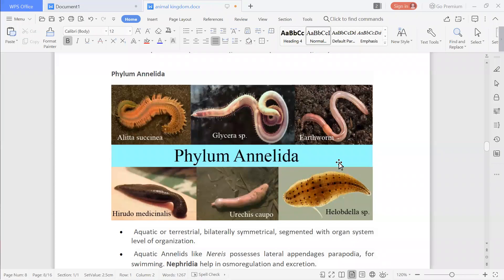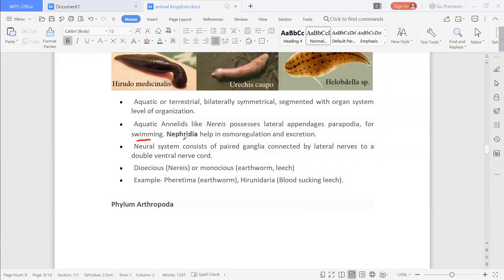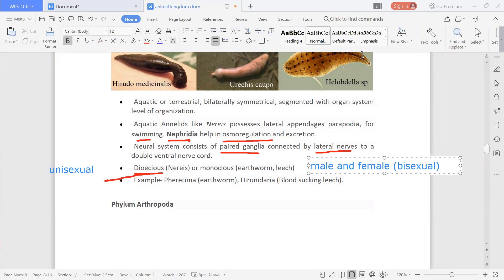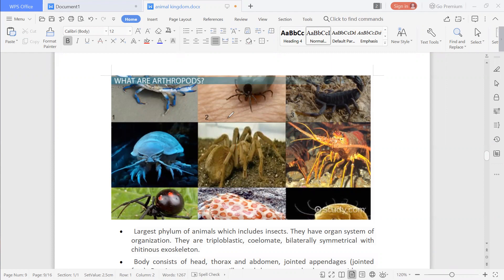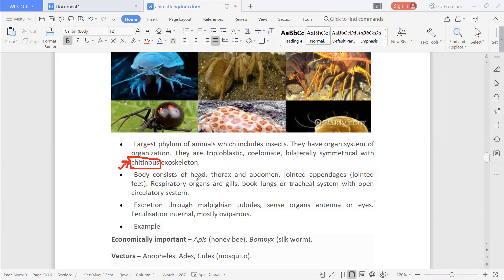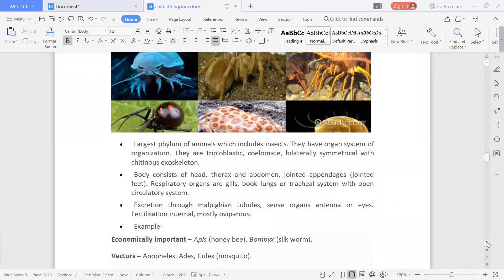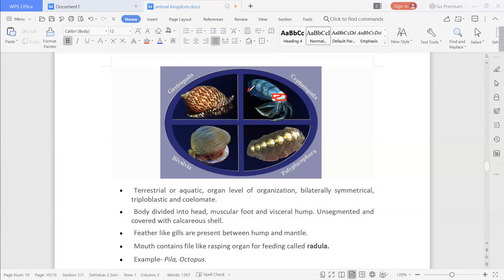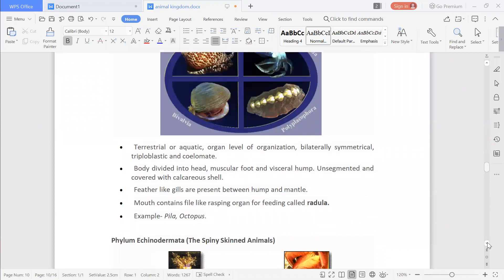Class 11 Topic- Phylum of animal kingdom part -2